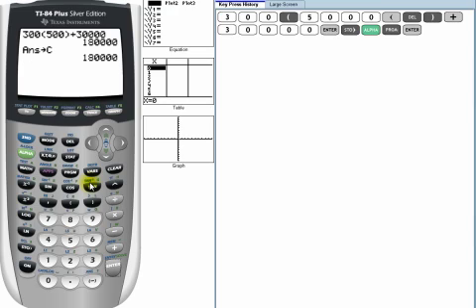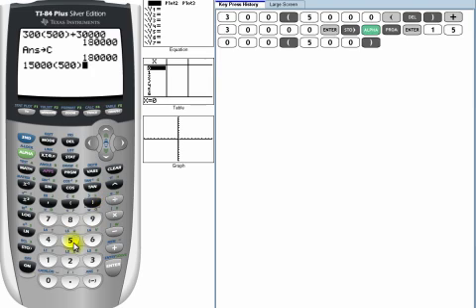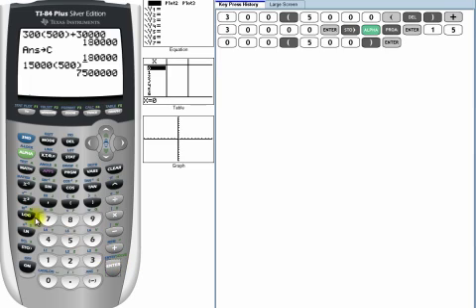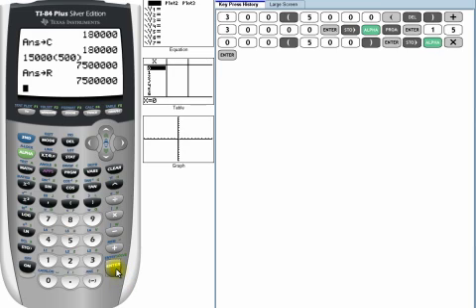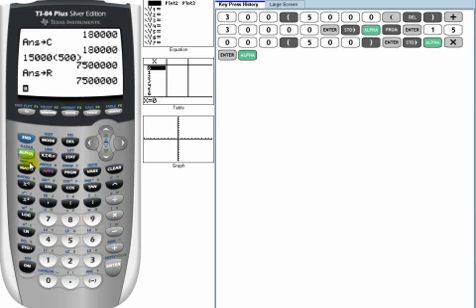Storing Variables (TI-84)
In this tutorial we examine how to store variables in the TI-84 and utilize those variables in a variety of calculations.